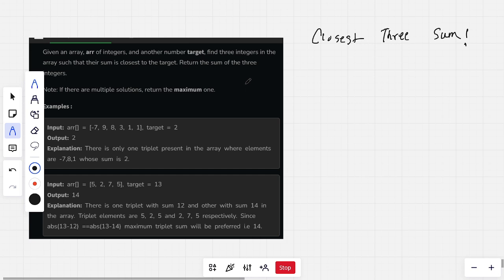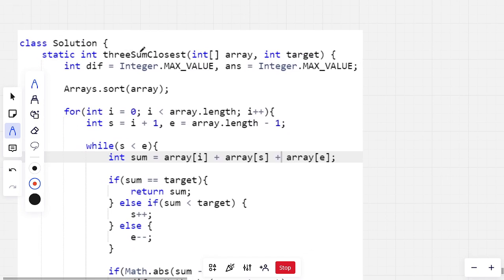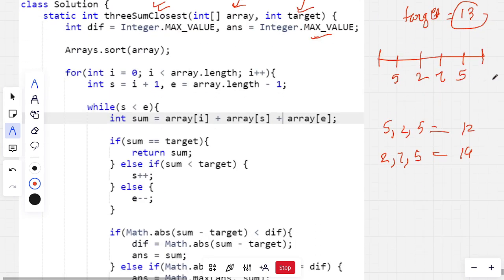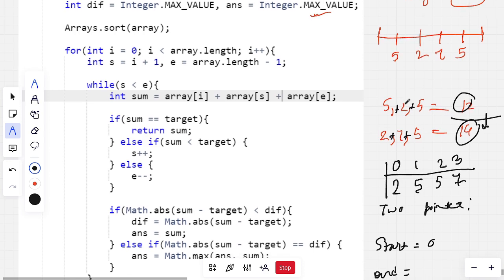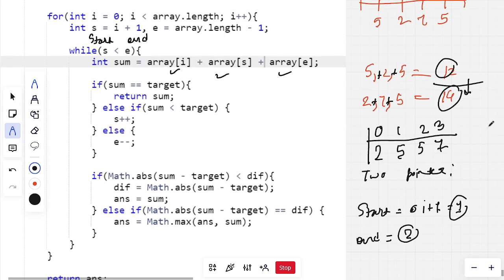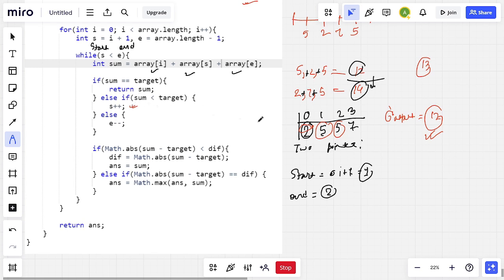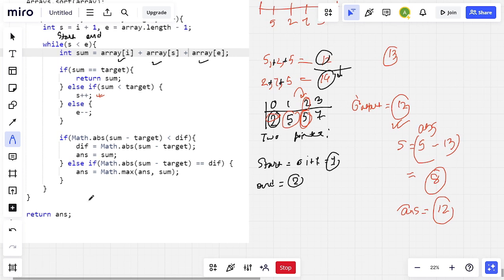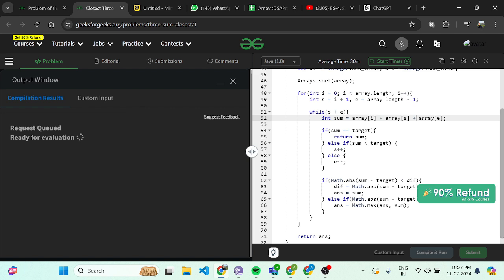#107 Closest Three Sum |Arrays |Java